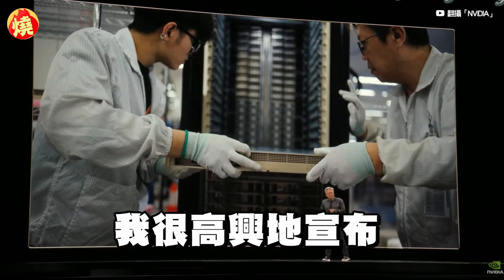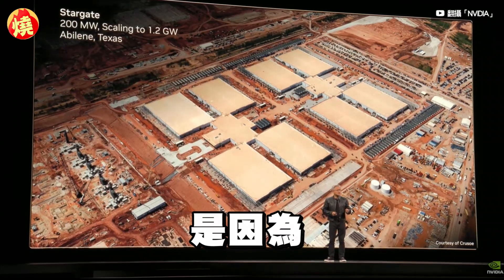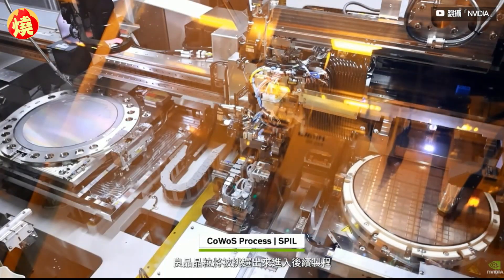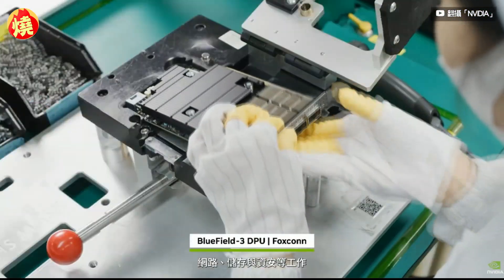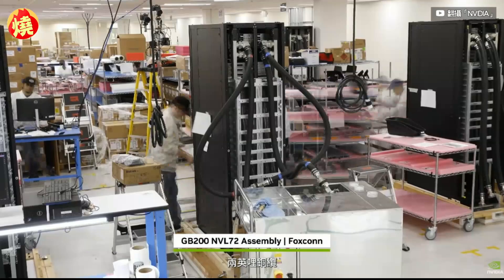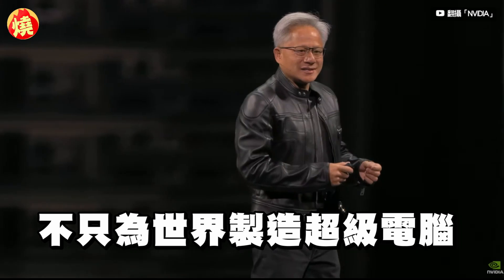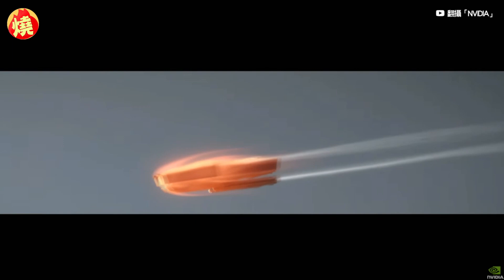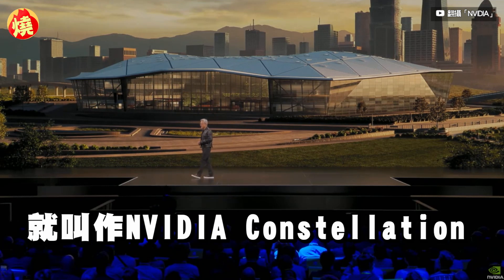宣布在台建首部「巨型AI超級電腦」 黃仁勳：謝謝台灣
影音中心／邱雯馨報導

輝達（NVIDIA）創辦人兼執行長黃仁勳，今（19）日發表主題演講，為COMPUTEX揭開序幕。這回演講，黃仁勳再度感謝台灣，他從Blackwell處理器開始說起，並提到這項「偉大工程」少不了台灣各大供應鏈的支援。在演講中，黃仁勳播放一短片，介紹另一超級AI系統「Grace Blackwall」架構的創建過程，並說感謝台灣，這項了不起的成就屬於台灣人。黃仁勳接著說道，台灣不僅只是為這世界製造超級電腦，他今天很高興宣布，輝達要為台灣做一台AI超級電腦，他宣示「輝達、鴻海、台積電、台灣政府要共同合作，建設第一部巨型AI超級電腦」，為台灣聯合打造AI基礎建設。